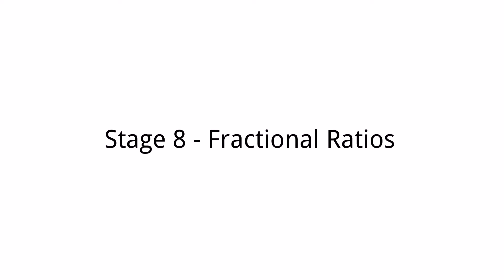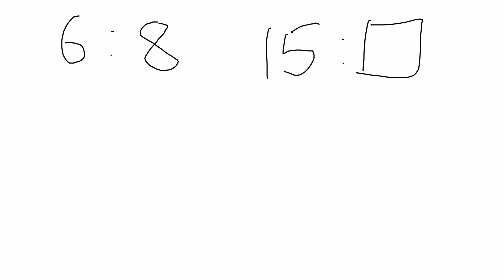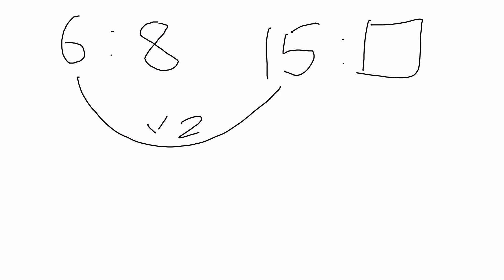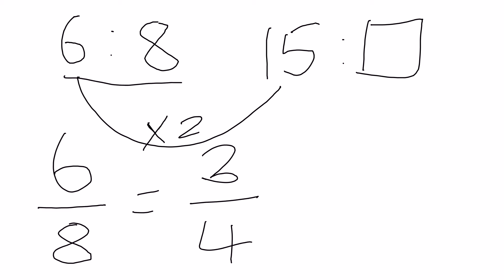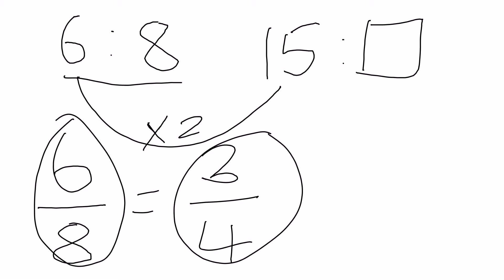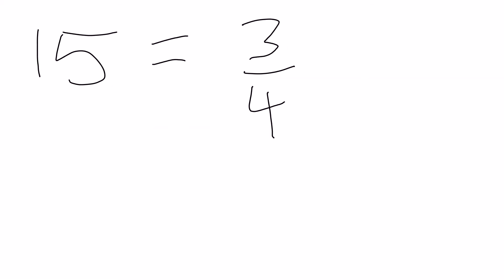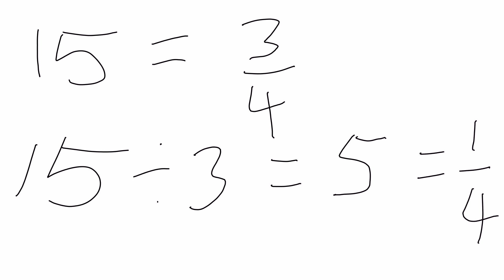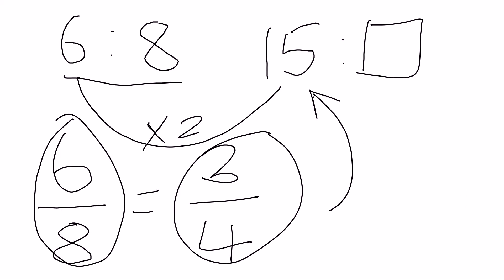Stage 8 - Fractional Ratios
This recording was created using Lensoo Create App.